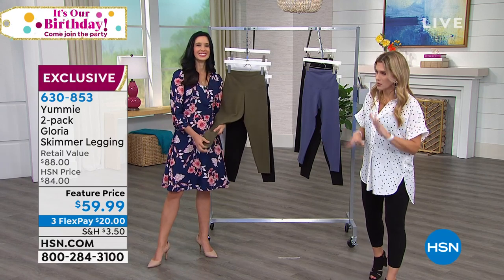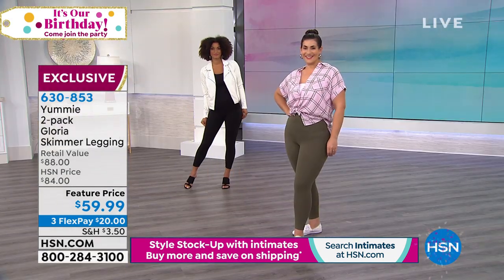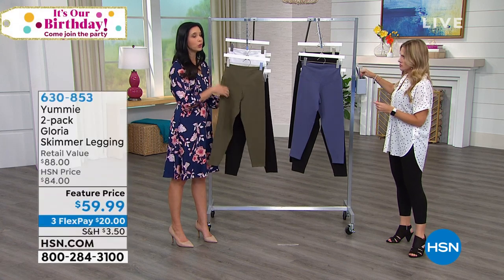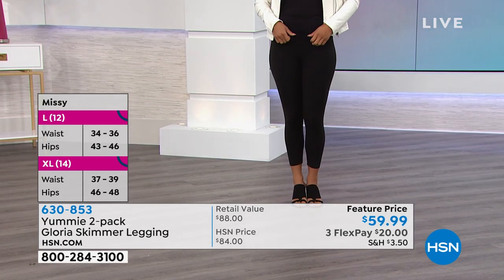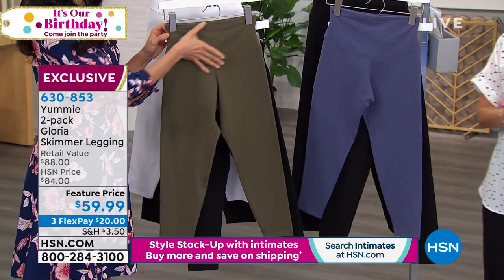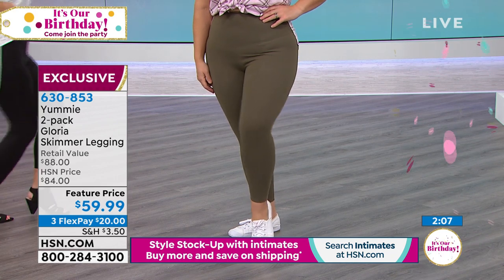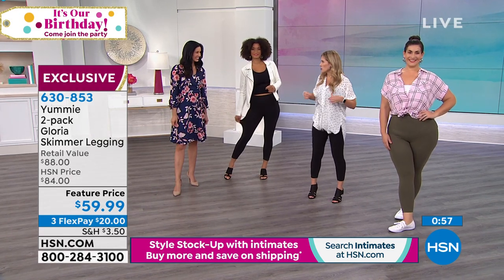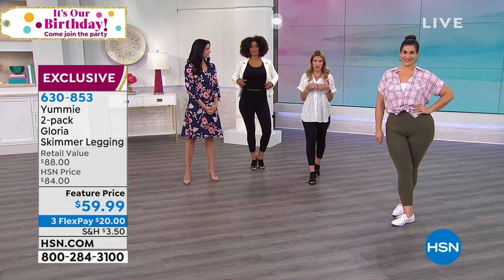Yummie 2pack Gloria Skimmer Legging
Yummie's bestselling legging in a skimmer length, yay! Made from compact cotton, it provides allover smoothing with 360degree compression plus Yummie's signature hourglass waistband to help create a curvy silhouette.